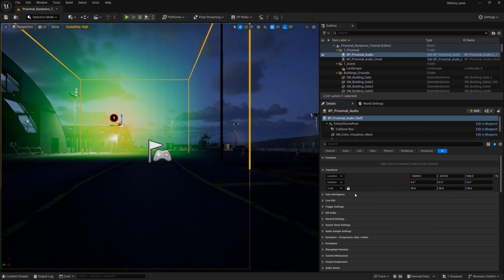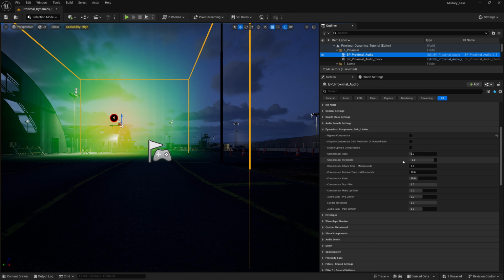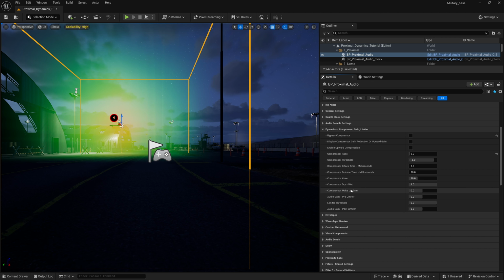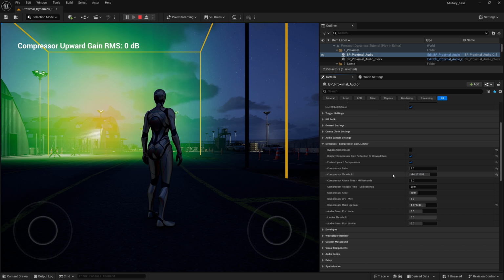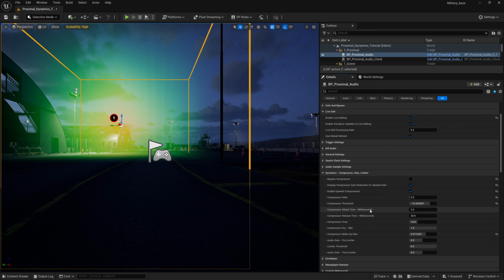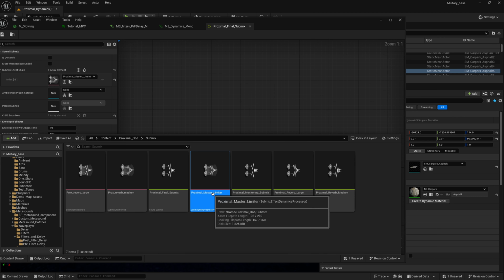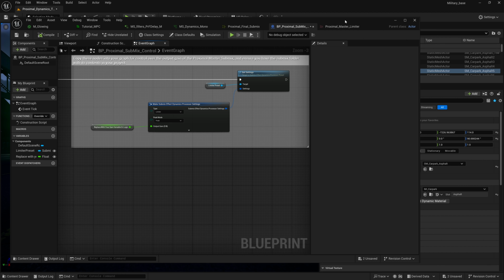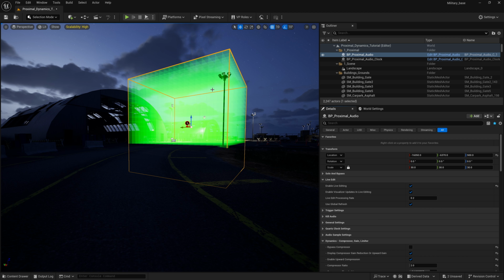Dynamics & Gain – Mixing Interactive Audio in Unreal Engine with Proximal One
Balance levels and prevent clipping using Proximal One’s per-instance dynamics, compressors, and global limiter in Unreal Engine.

00:00 Intro
00:48 Compression settings
02:18 Compression explained
06:00 Example while metasound is playing
07:02 Upward compression
08:50 Limiter settings
11:08 Clock blueprint settings - Master gain
11:54 Combined peak level
12:54 Sub mixes
13:30 Controlling the volume via another blueprint
17:30 RMS visualizer